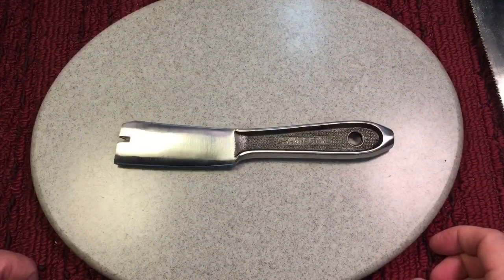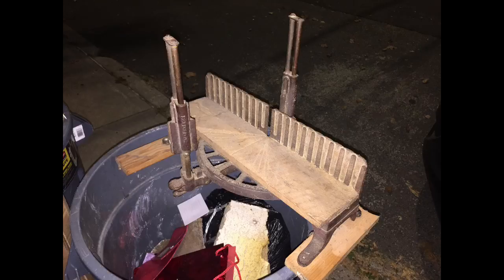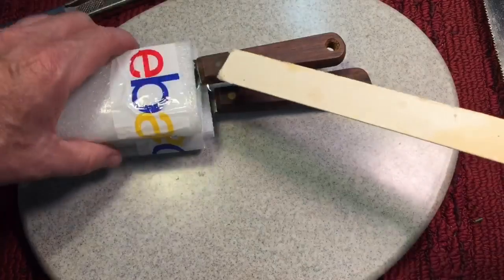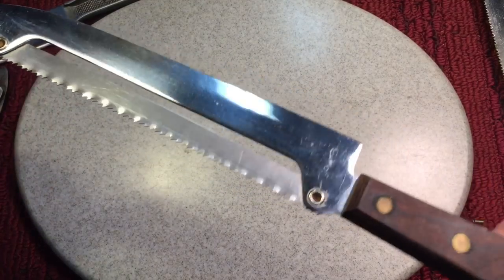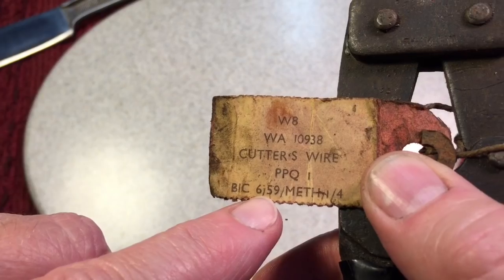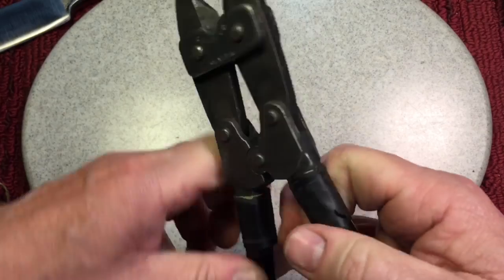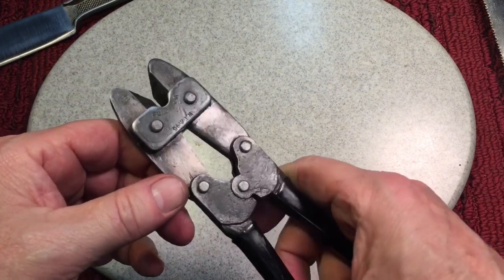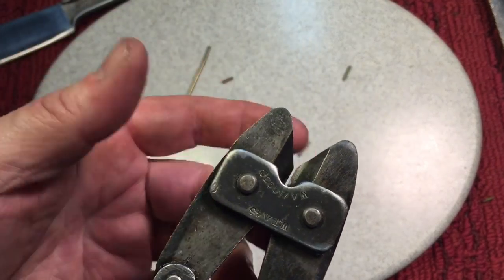Rarely Seen WW-2 British Wire Cutter and Carve-N-Saw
Special Thanks to Ben the Tool Addict for today’s project